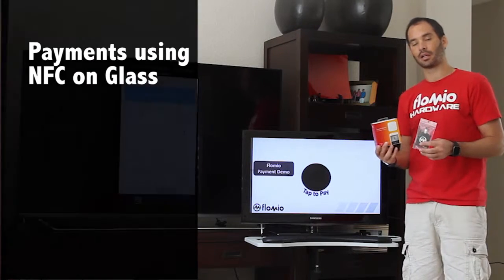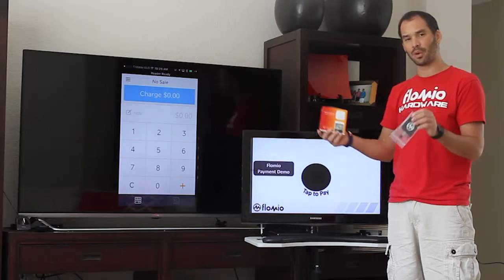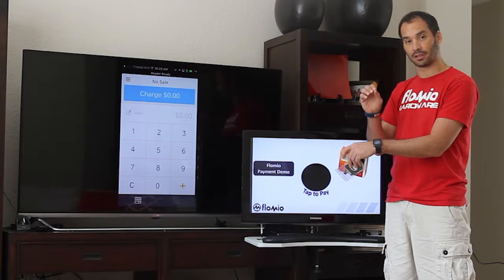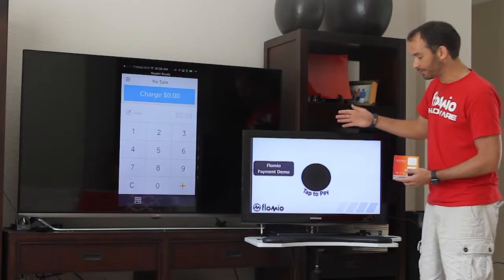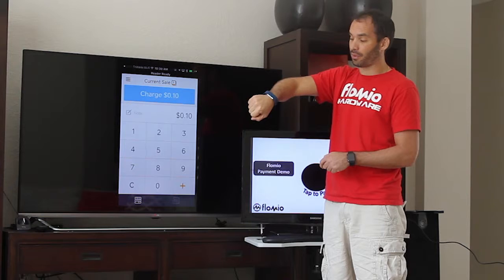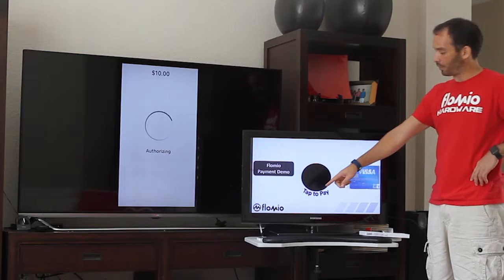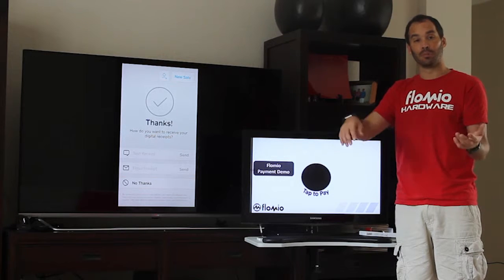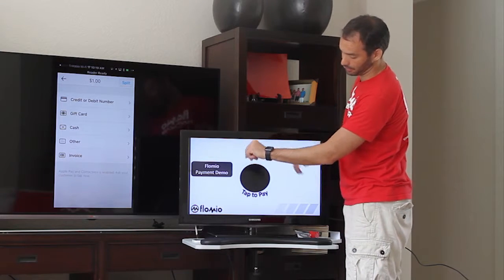NFC on Glass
This video shows how Flomio NFC Patch Kit extends the NFC reach. the NFC patch kit is used to extend the reach of a Square mPOS bringing the interaction to the front of a TV.